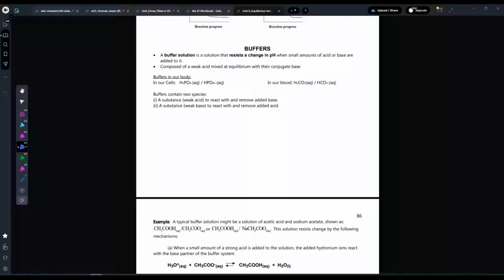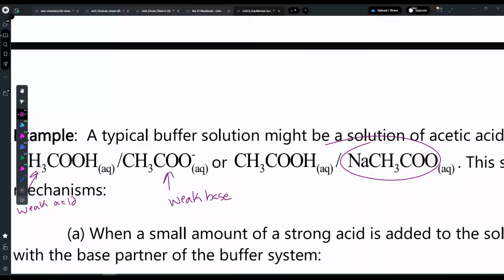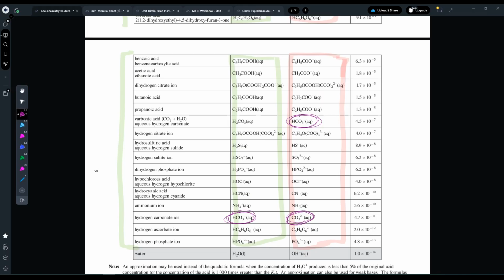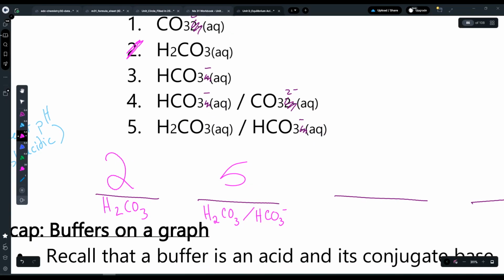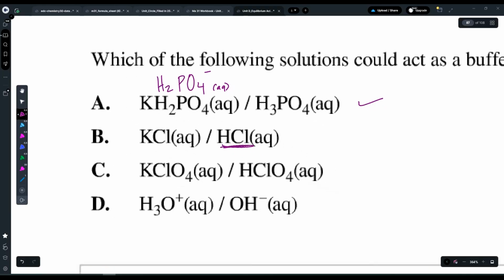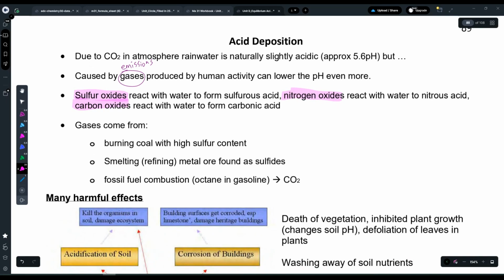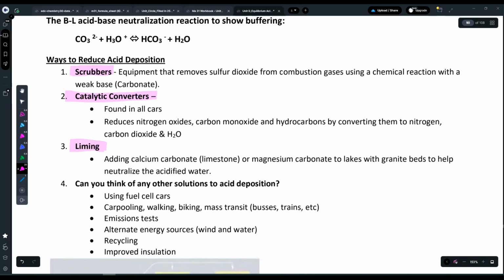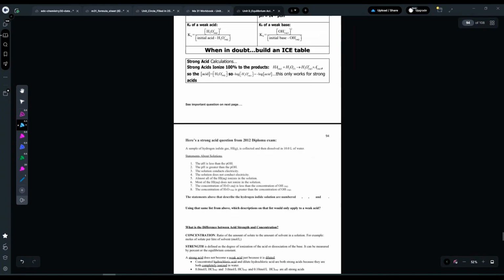UDL16 - Buffers and Acid Deposition - Chem 30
Learn how buffer solutions maintain pH balance in biological and environmental systems, the causes and effects of acid rain, and practical strategies to mitigate acid deposition. Gain insights into the role of weak acids and bases, buffering capacity, and real-world applications such as pollution control and environmental protection.